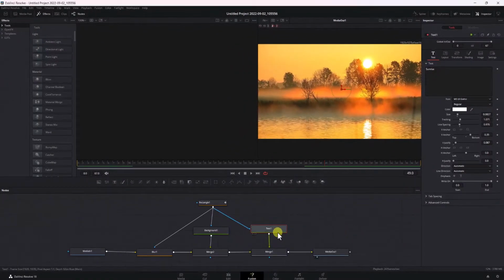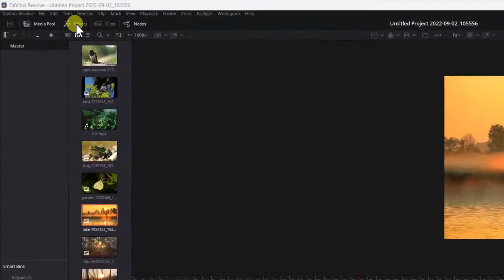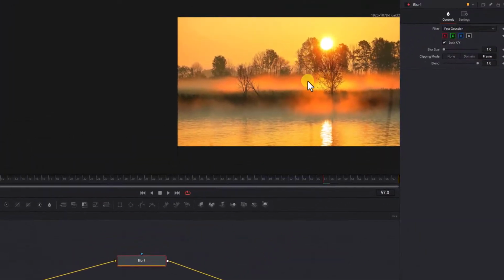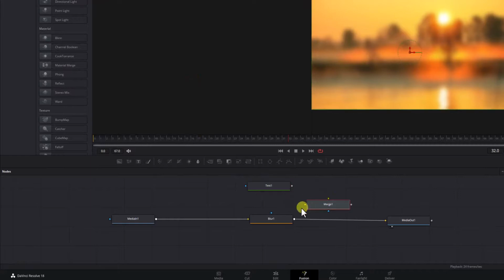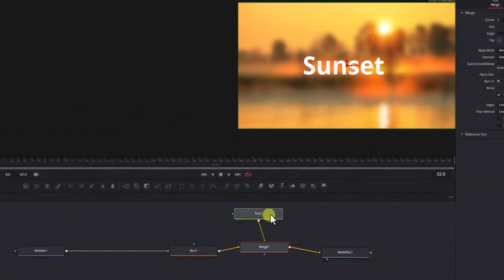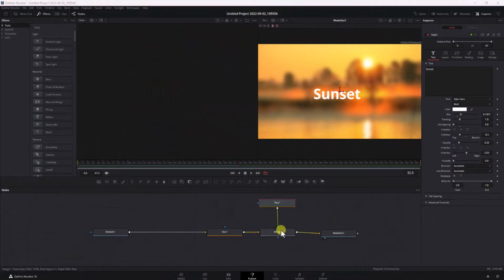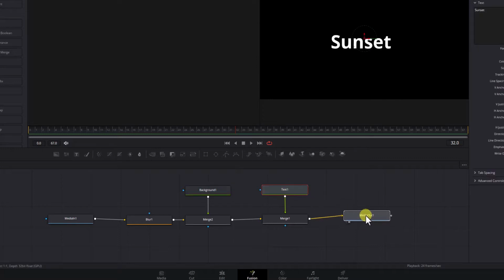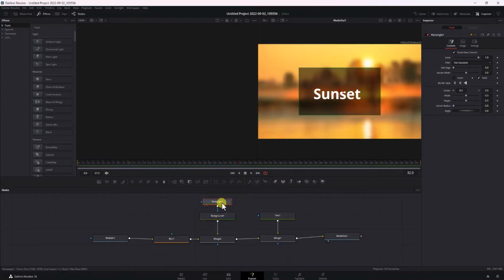How to Animate Text Using DaVinci Resolve Fusion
In this tutorial, I will be discussing Fusion, and at the end you should have a basic understating of what it is and how it works.    This will also be part one to a 3 part series.
FIRST, we need to know what fusion is.   Fusion is a page within DaVinci Resolve that lets you create photorealistic composites.  And composites is just another way of saying various parts or elements, Fusion is divided into three parts,  customizing text, special effects enhancements, and 3D graphics.

This video focuses on text animation.